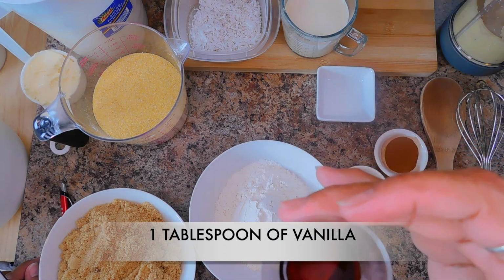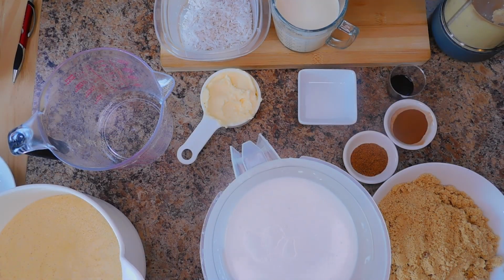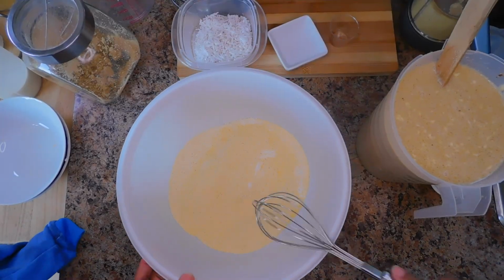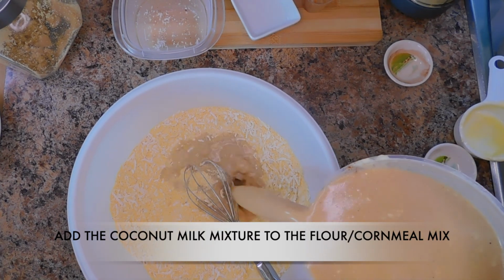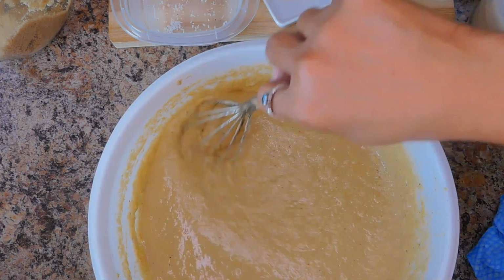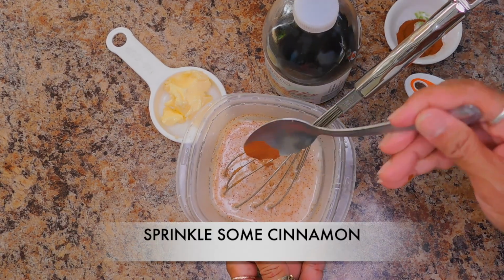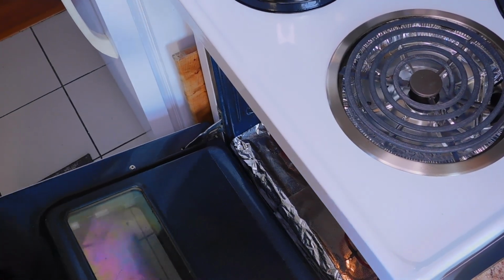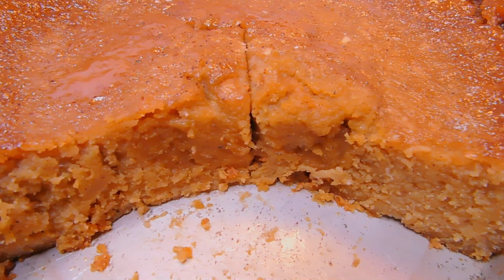BAKING ARELEES' WAY- CORNMEAL PUDDING | ARELEES DELITES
Today I am making Jamaican Cornmeal Pudding!
If you know you know and that's all I have to say.

Ingredients are as follows:

2 cups of Cornmeal
1 1/2 cups of Brown Sugar
1 cup of Flour
1/2 cup of Shredded Coconut
3/4 cup Evaporated Milk
1 cup of Puree Sweet Potato
1 teaspoon of nutmeg
1 tablespoon of salt
1 tablespoon Cinnamon
1 tablespoon of Vanilla
1/2 cup of Butter
3 cups of Coconut Milk

For The Custard

Little less than 1/2 cup of Brown Sugar
1/2 cup of Coconut Milk
1/2 teaspoon of Nutmeg
1/2 teaspoon of Cinnamon
Butter
Tip of Vanilla

Prep/Cook Time:
15- mins/ 1 Hour